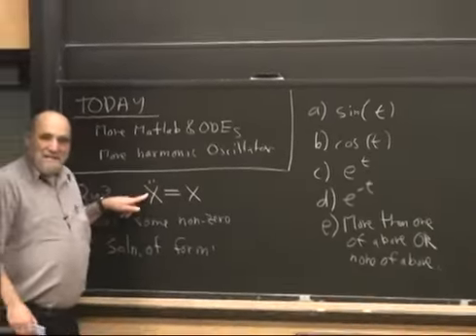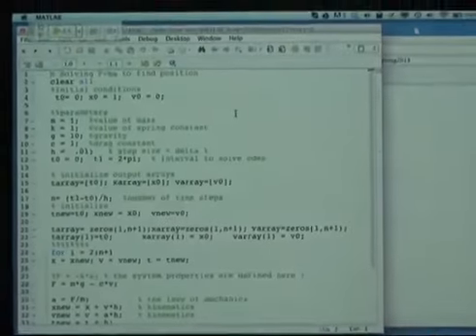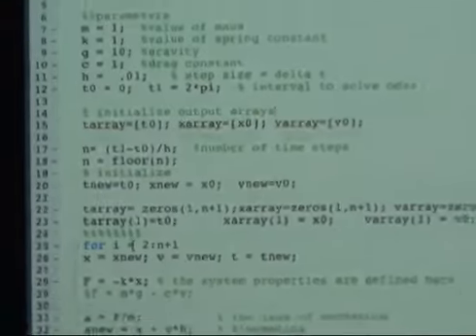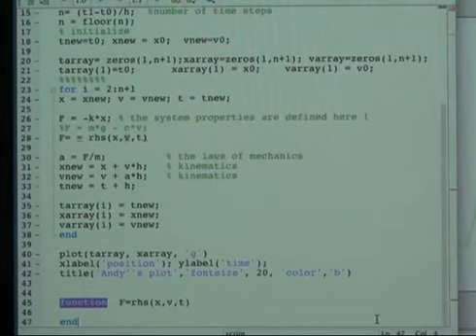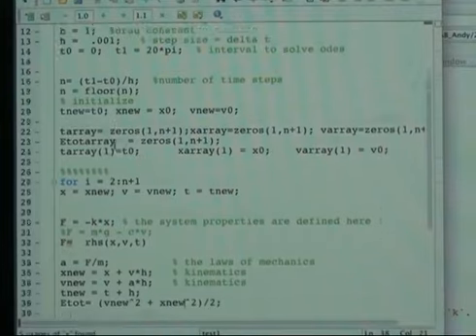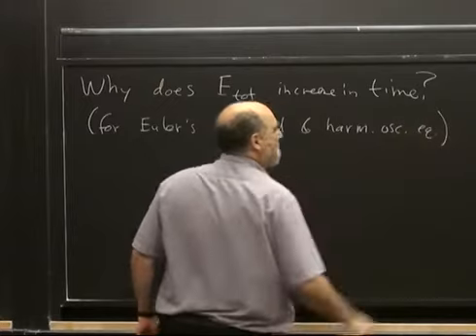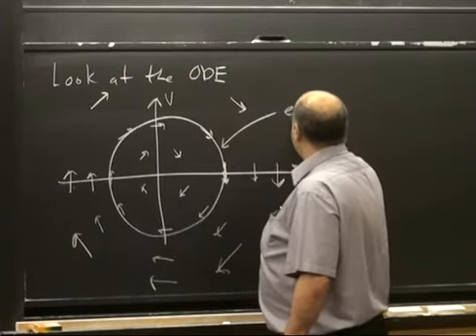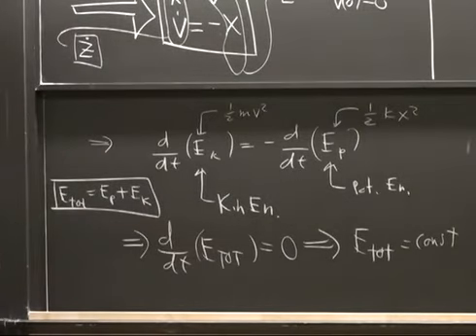MATLAB and ODEs, Harmonic Oscillator, Cornell TAM 2030, Dynamics Lec 4